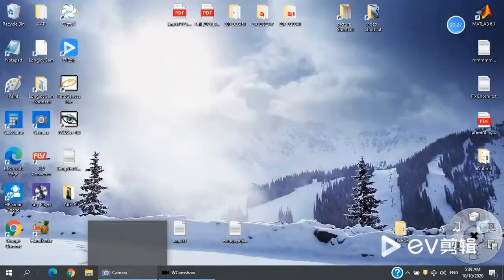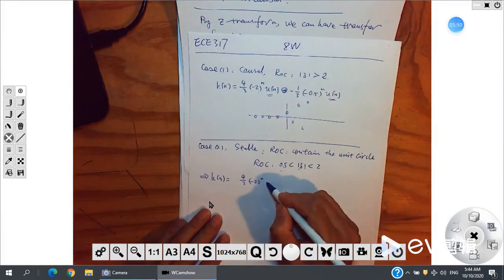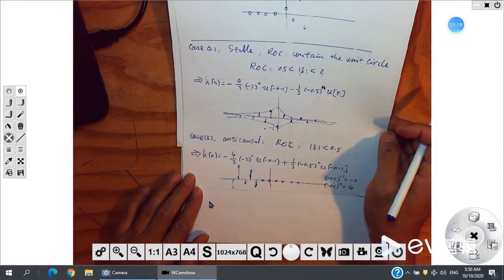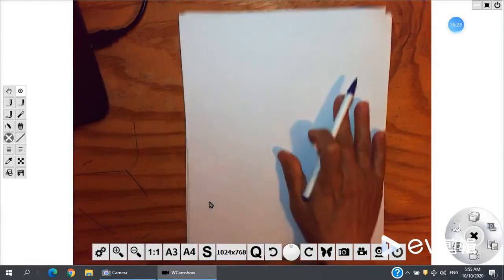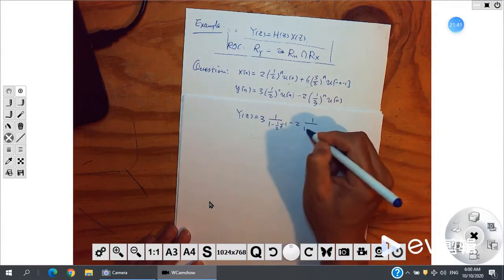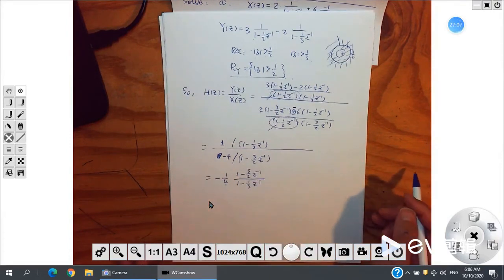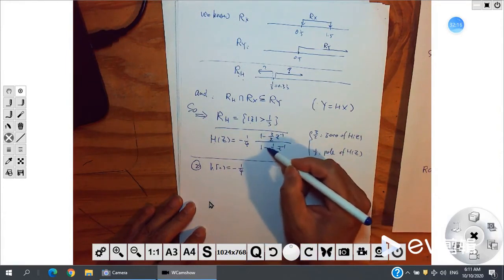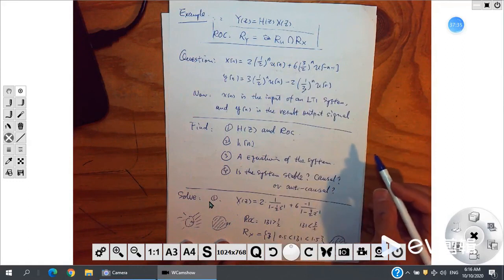ECE317 DSP I Lec08W